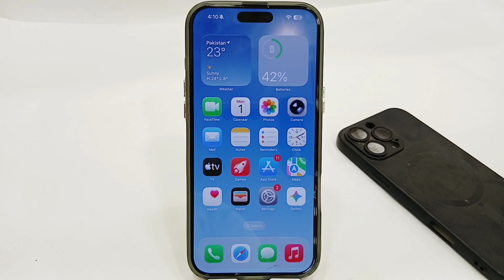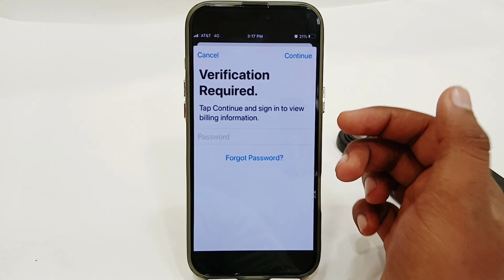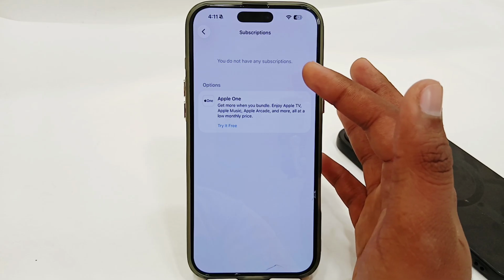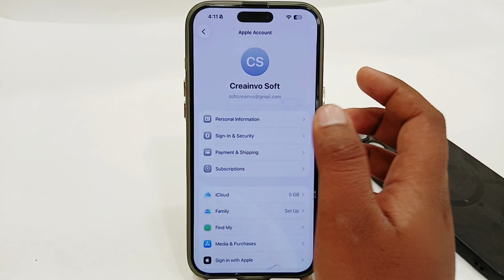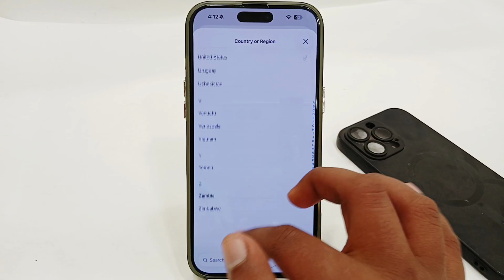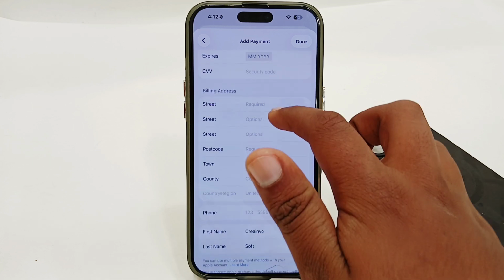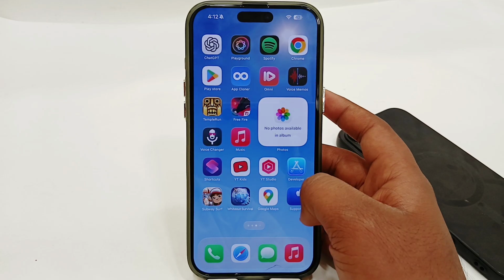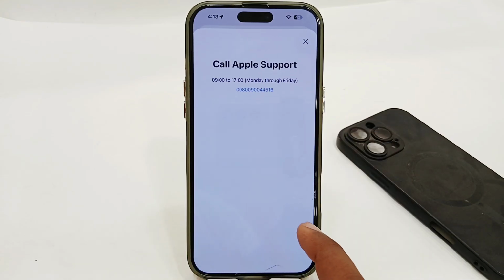How to Fix "App Store Verification Required" Error (Easy Guide)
Are you getting the “Verification Required” error in the App Store when trying to download or update apps? This issue can be frustrating, but don’t worry — in this video, I’ll show you how to fix the App Store verification issue quickly and easily on your iPhone or iPad.

In this tutorial, you’ll learn:

What the "Verification Required" error means on the App Store

How to fix the verification problem by updating your payment information

How to check and update your Apple ID details

What to do if your billing information is outdated

How to re-sign in to your Apple ID and fix App Store errors

Simple solutions if you're using a Family Sharing account

How to re-enter your payment info if you're unable to download apps

⚠️ Important: This issue often happens if your payment method is outdated, or there are issues with your Apple ID. I’ll walk you through each solution!

⏳ Timestamps:
00:00 Intro
00:25 What is the "Verification Required" error?
01:00 Step 1: Update your payment information
02:00 Step 2: Check your Apple ID details
03:00 Step 3: Re-sign in to your Apple ID
03:40 Step 4: Fix issues with Family Sharing accounts
04:20 Troubleshooting if payment info is outdated
05:00 Final tips for resolving verification issues

Let me know if you'd like help with thumbnail ideas, keywords, or any other tips for your video!